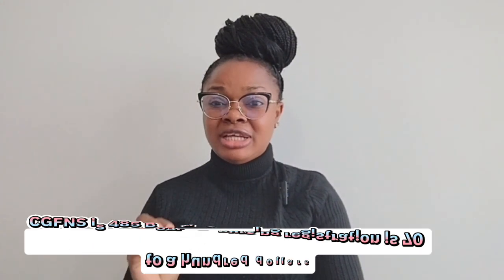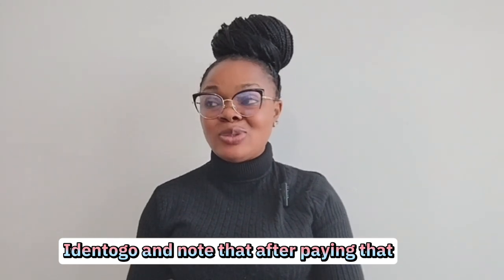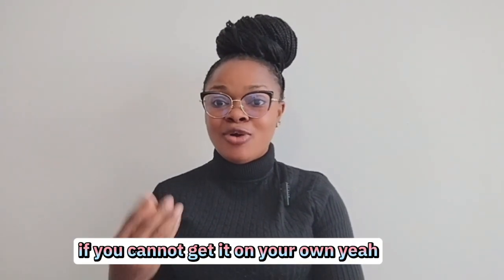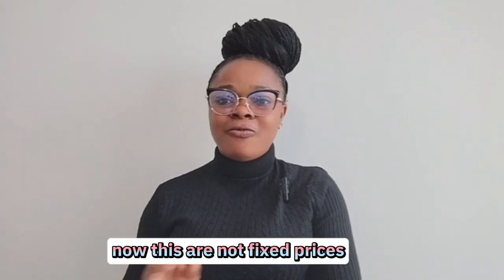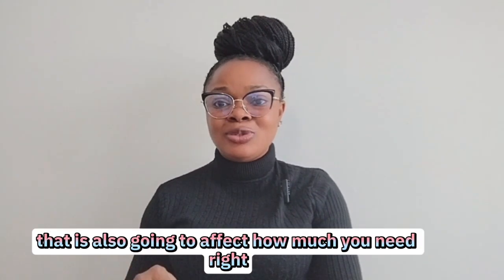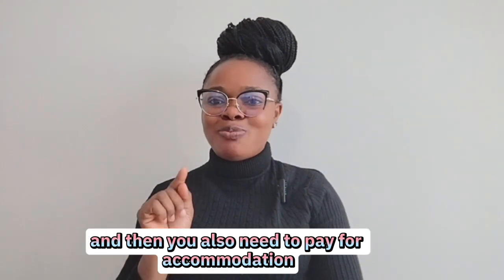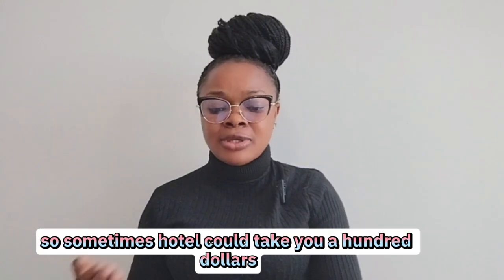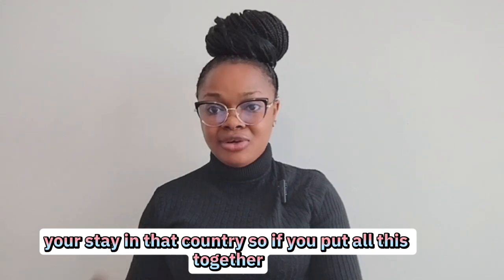NCLEX-RN SELF SPONSORSHIP COST FROM START TO FINISH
Potential USRN this video answers your question of what is the cost for self sponsorship,watch and share.